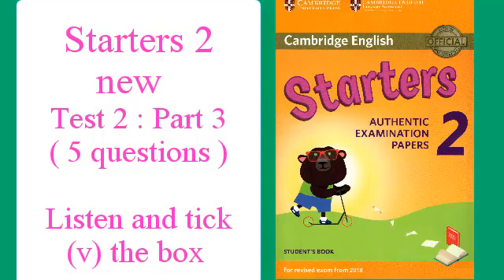Starters 2 new Test 2 Part 3